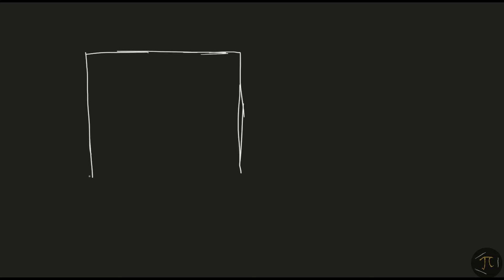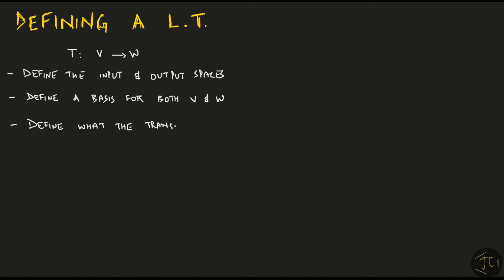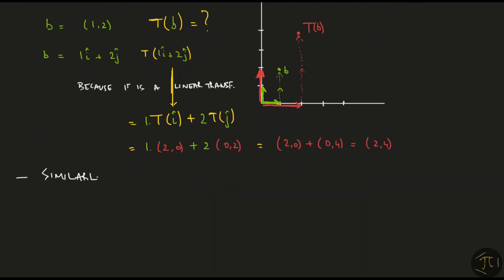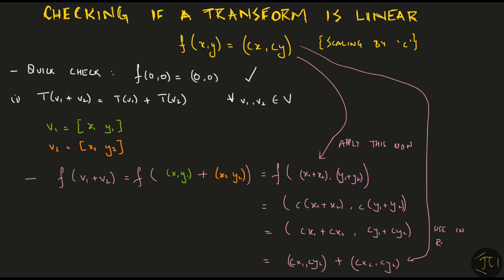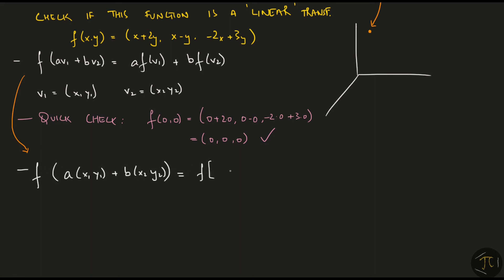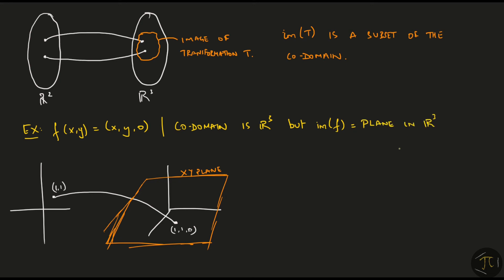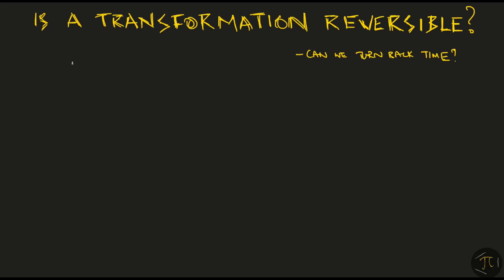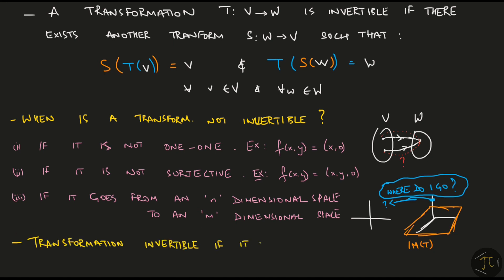Linear Algebra | S01E04 Linear Transformations| B.A/M.A Economics Entrance ISI/DSE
Continuing from where we left off in the last video, we learn about transformations, linear transformations particularly.

We define what a linear transformation is and learn how we can check if a transformation is linear or not.

We also look at what it means for a transformation to be injective and surjective, and when a transformation is invertible.

If you are interested in online/offline tuition classes for Math and Econ at the undergraduate level, shoot us an email at or WhatsAapp at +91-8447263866.

Happy learning! :)